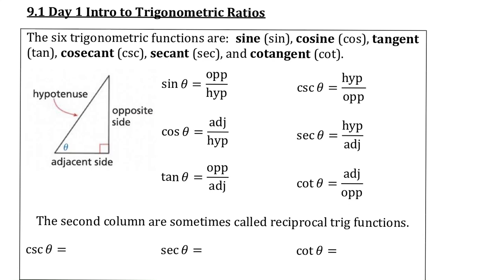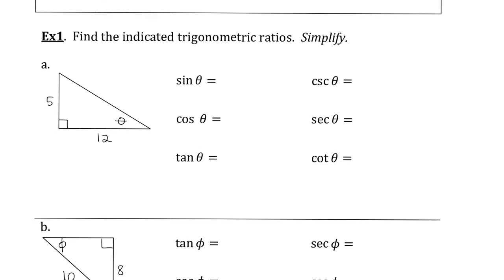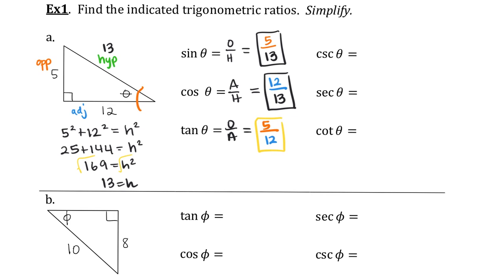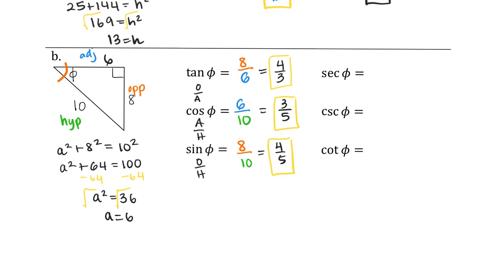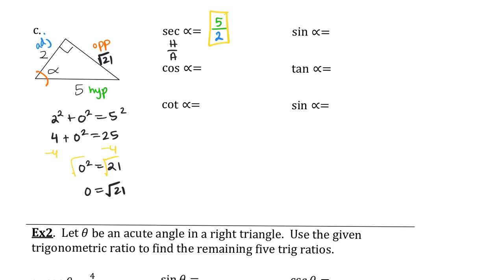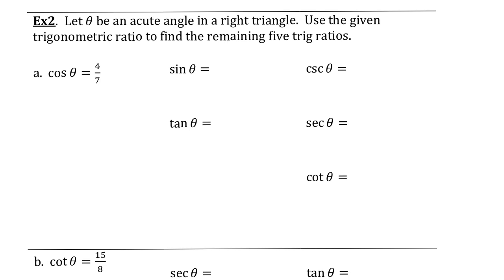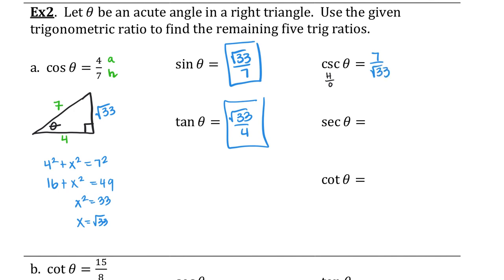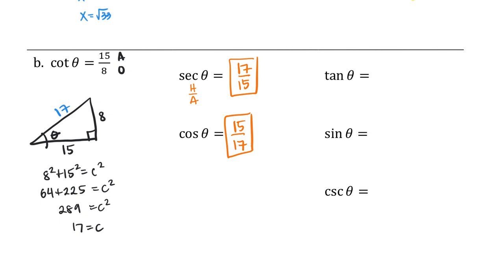9.1 day 1 Intro to Trigonometric Ratios